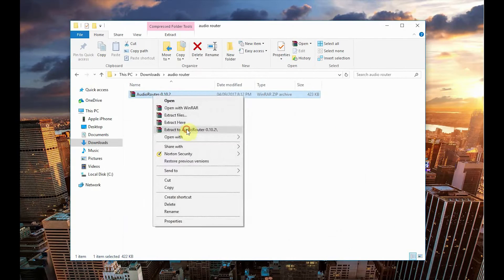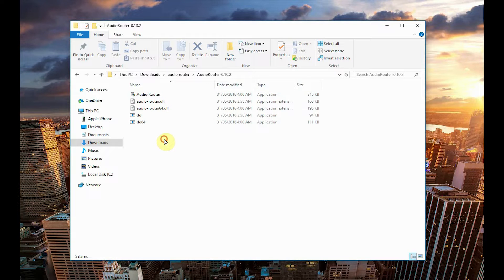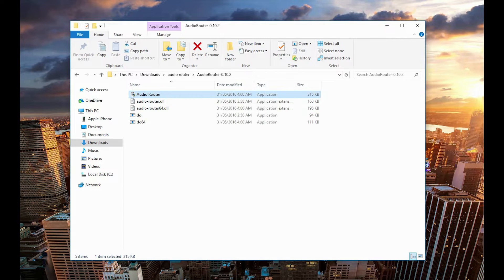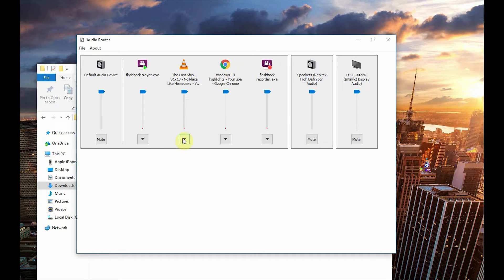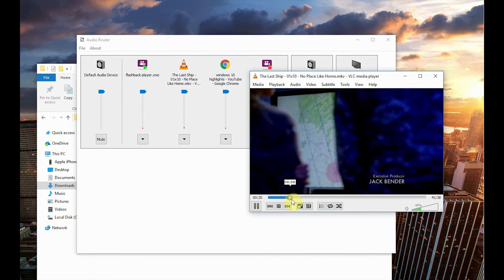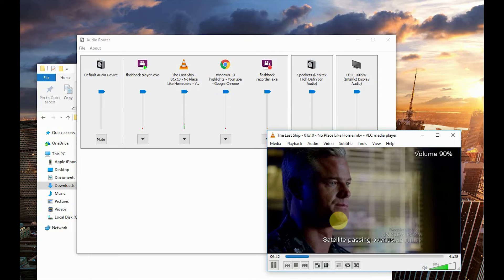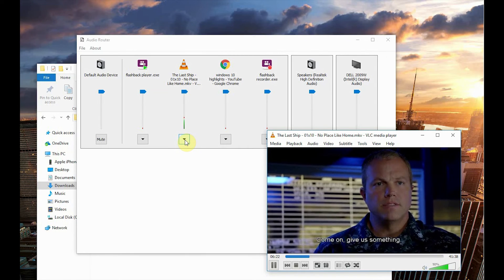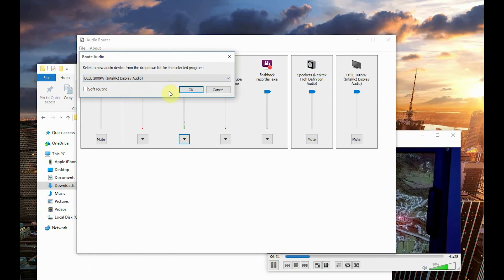audio router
Audio Router is a useful and reliable piece of software whose main purpose resides in offering you the means of outputting various audio application through a specific set of speakers, headphones or other similar devices.

it is a handy tool that you can rely on for managing the output location for all your sound-emitting software, be they games, media players or web browsers, so you can enjoy multiple activities simultaneously.